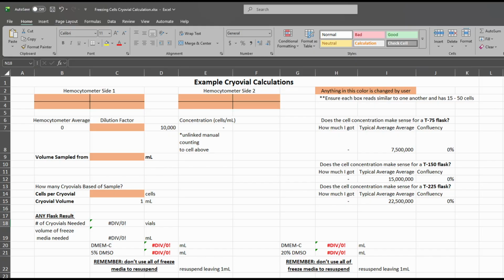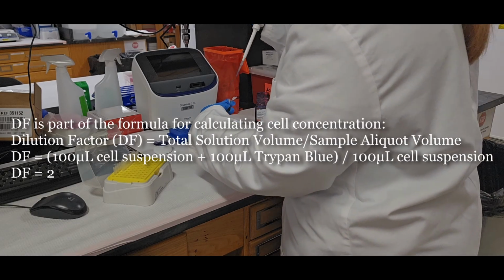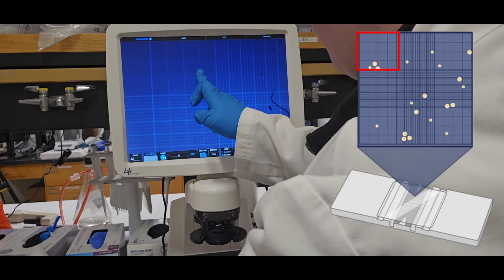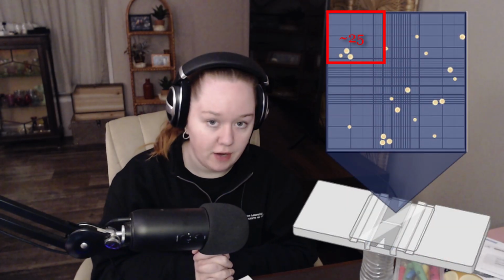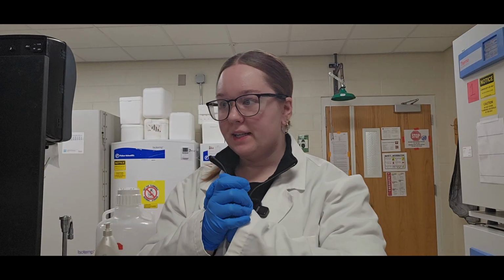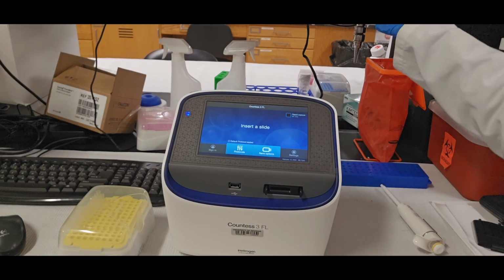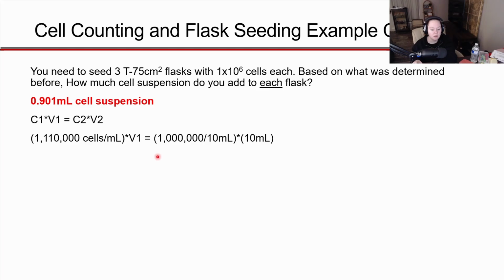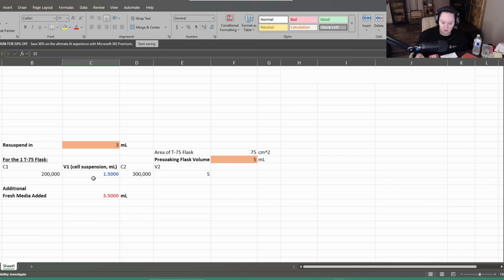How to Count Cells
This is a protocol on how to count cells using manual and automatic methods with Trypan Blue. Please modify as needed for your own lab spaces.
00:00 - 00:39 Introduction
00:39 - 04:57 Cell Count Introduction
04:57 - 07:46 Set up for Needed for Both Methods
0:7:46 - 16:11 Manual Counting
16:11 - 19:33 First Cell Math Problem
19:33 - 23:13 Automatic Counting
23:13 - 25:01 Cleaning Up Both Methods
25:01 - 32:01 Second Cell Math Problem

Steps shown up to 23:26 gets you to a cell suspension that can be sampled from. Be mindful that presoaking destination flasks with media may interfere with your ability to seed within the working volume (especially if your cell count is low). Do this with caution.